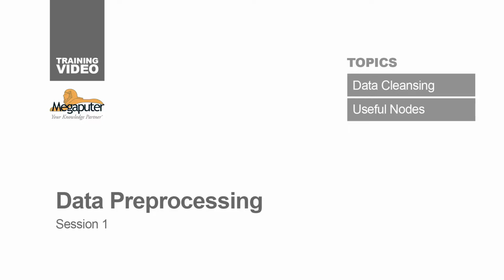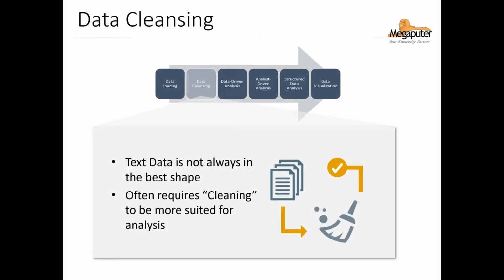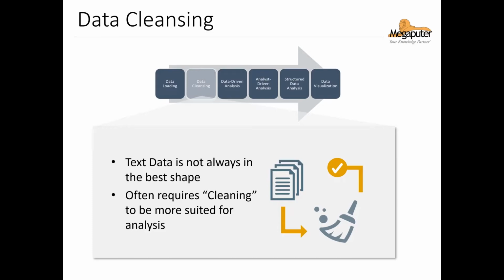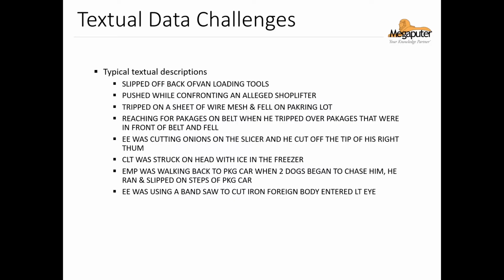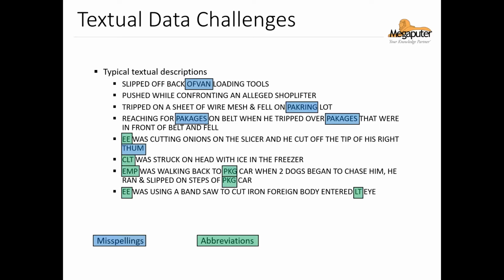Data Preprocessing: Introduction to Data Cleansing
Text data poses a lot of challenges that must be overcome through data cleansing to discover insights and be able to trust them. This video provides an overview of some of the issues that may be encountered and why they need corrected before running any data-driven analysis.